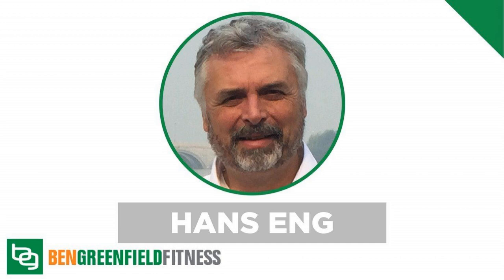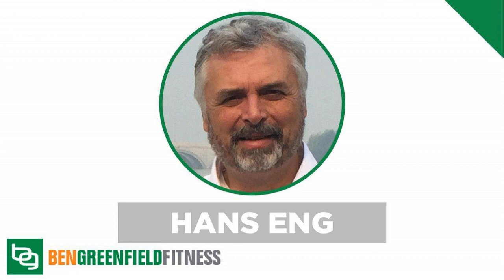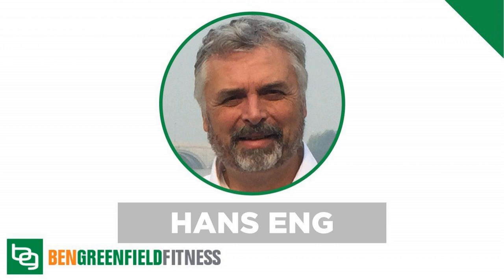A Crazy, New Cutting-Edge Method To Instantly Repair Your DNA In The Comfort Of Your Own Home:...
For the past four months, I'd been breathing air from a special device on my desk - a device called a "NanoVi". It gives me a clear head, better workouts and more focus - but the effects go deep, deep into the body and actually cause repair of DNA.

 In today's podcast, I interview Hans Eng, who invented this device and explains exactly how it works. Hans is President and CEO of Eng3 Corporation, a Seattle-based company that produces applied biophysics technology for the US and international markets. His 31 years of experience with advanced medical technologies includes working for Johnson &amp; Johnson in Europe and the formation, growth, and successful sale of a German medical implant company. Hans has deep experience in research and development, production, and quality assurance for medical devices. An advanced Mechanical Engineering degree from the University of Applied Sciences, Berlin, combined with his background in material science and proteomics enabled Hans to develop the patented technology that underlies Eng3’s NanoVi products.

 During our discussion, you'll discover:

 -How Hans, as a biophysicist, developed a particular interest in repairing DNA damage...[8:40]

 -How your DNA become damaged over 700,000 times per day...[16:05] -Whether there is evidence that it can be repaired and if so, what is the mechanism for that...[20:12]

 -The difference between good and bad reactive oxygen species (ROS's) and how this relates to DNA repair...[22:50]

 -How Hans came up for the idea of this crazy contraption that now sits at my desk and that I use every single day...[29:40]

 -The electromagnetic wave the NanoVi is exposing to the water that would assist with DNA repair...[30:20]

 -The effects of the the production of specific electromagnetic waves on physical performance...[42:05]

 -How it should be timed for exercise (and whether it can be used during exercise)...[44:10]

 -How the NanoVi compares to oxygen, exercise with oxygen therapy, hyperbaric oxygen and antioxidant therapies...[46:30 &amp; 49:40]

 -How long to use the NanoVi and whether it can be used every day...[53:00]

 Resources from this episode: -The Eng3 NanoVi device that Ben and Hans discuss -My interview with Aubrey De Grey -My interview with Gerald Pollack

 -Kion Serum - Rejuvenate your skin and invigorate your complexion with twelve potent, all-natural and organic ingredients that have been expertly blended to help reduce the appearance of wrinkles, improve skin firmness and elasticity, and even skin tone. Use Kion Serum anywhere you’d like more vibrant, youthful looking skin. Go to GetKion.com to check it out!

-GAINSWave -To learn more go to GAINSWave.com/Ben and find a provider near you.

 Do you have questions, thoughts or feedback for Hans or me? Leave your comments at BenGreenfieldFitness.com and one of us will reply!